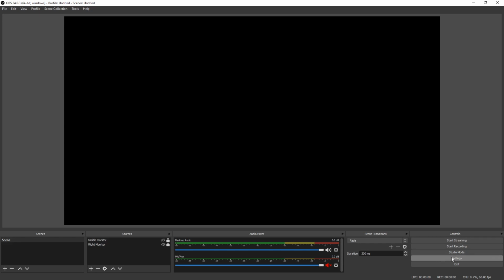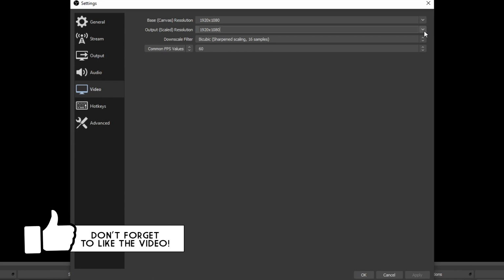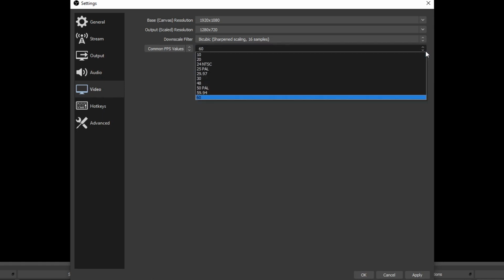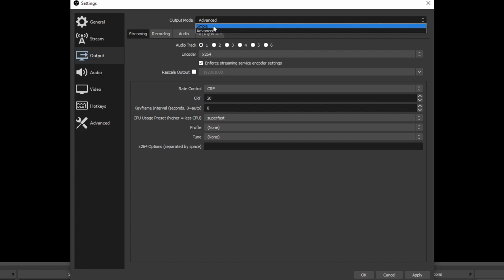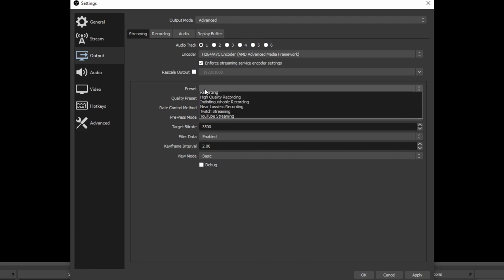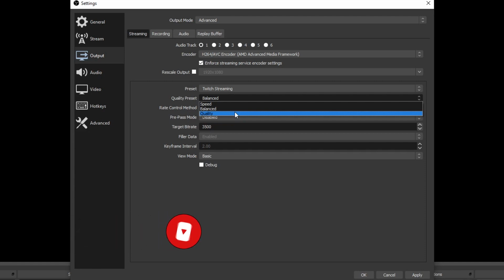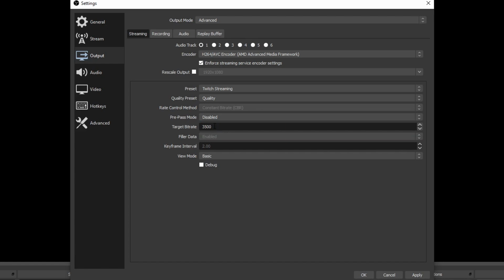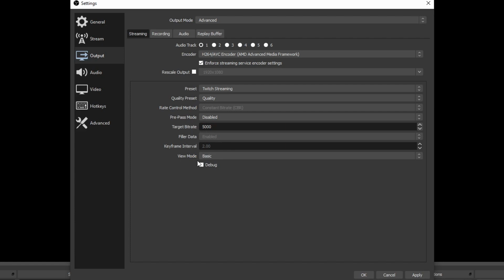Best Streaming Settings for OBS, Streamlabs, & StreamElements for Low End and New PCs ✔️ AMD ✔️ 2020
Hey everyone! Josh here with the best streaming settings for OBS using the AMD encoder! This tutorial will help get the smoothest and best stream for a low end PC or high end PC! We will be unitizing the AMD encoder in this video which will show up in your OBS encoder settings if you have a compatible and updated AMD graphics card like a Radeon or VEGA.

📷 Lens for Camera
🎤 Audio Interface
💡 Soft Box

➖➖▼  Octothorp's  ▼➖➖